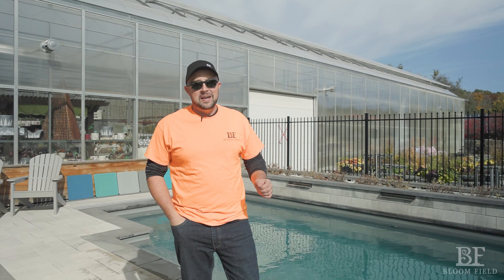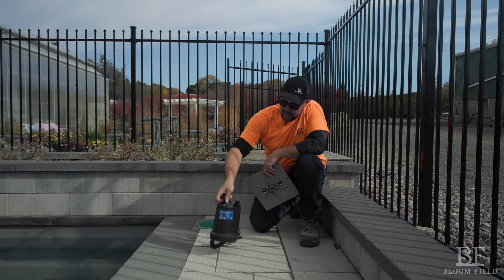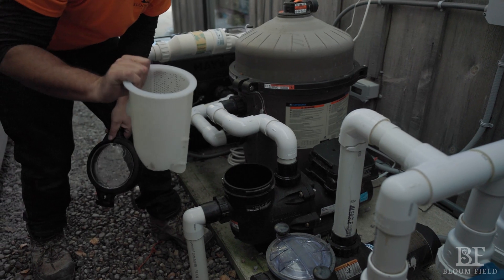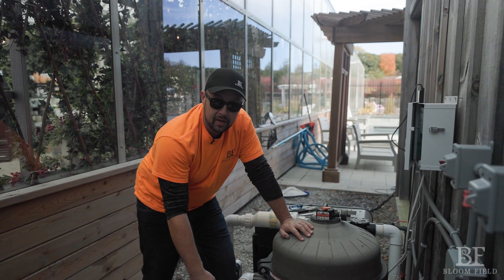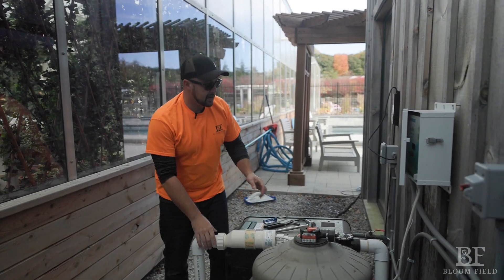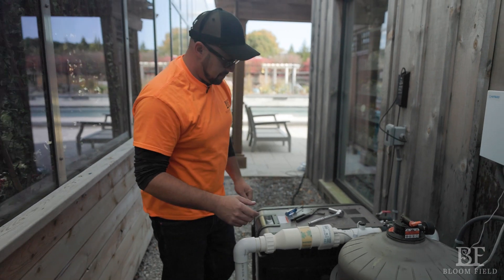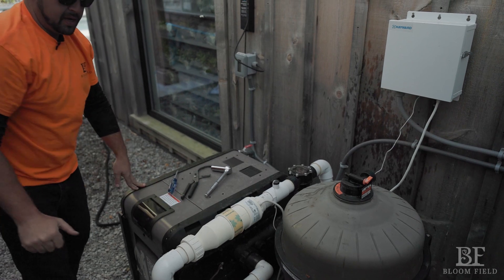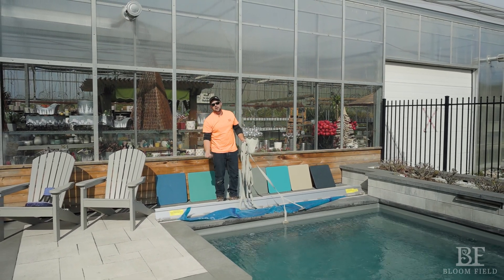How to Operate your Leisure Pool Installed by Bloom Field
We are here to help! This video will give you some great tips on how to operate your new pool!